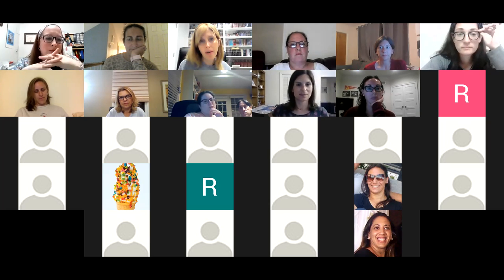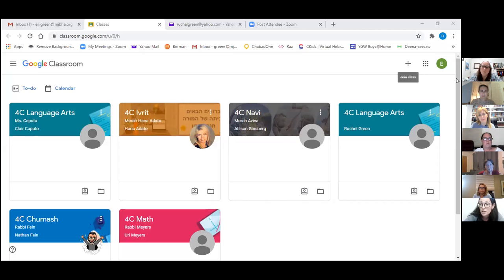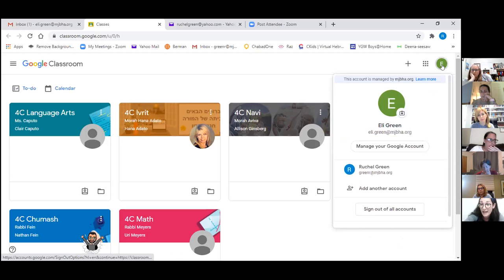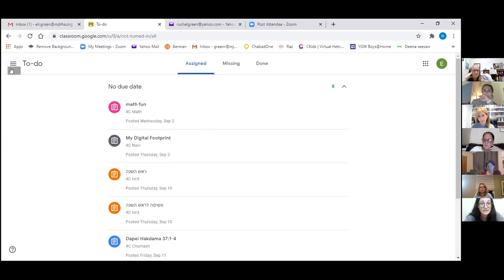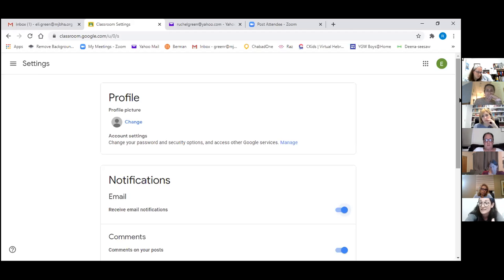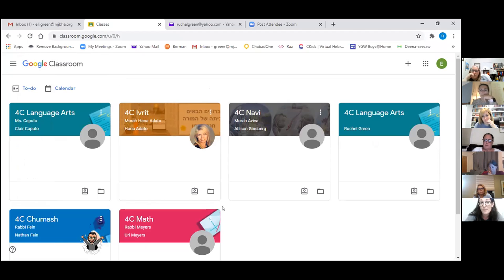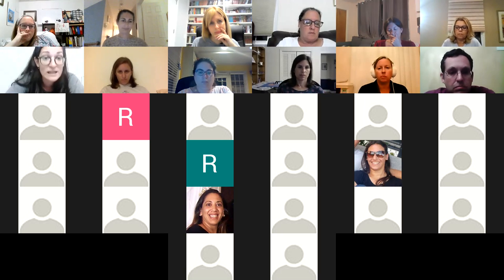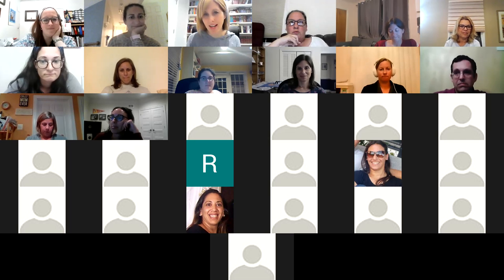Google Classroom Training-September 14, 2020